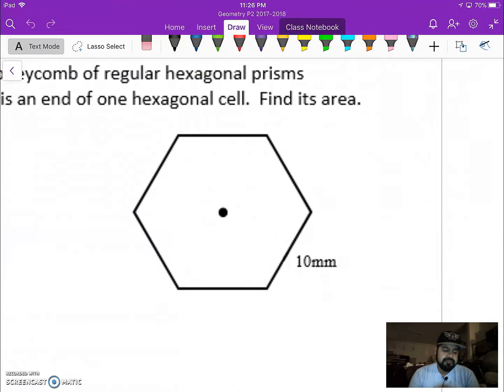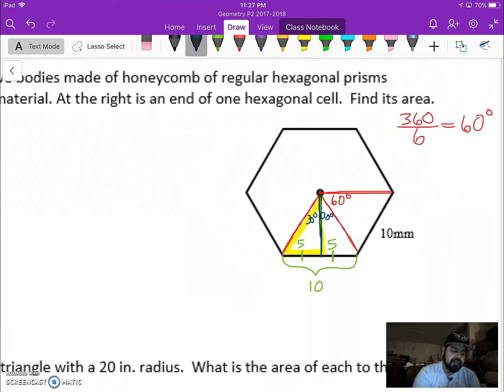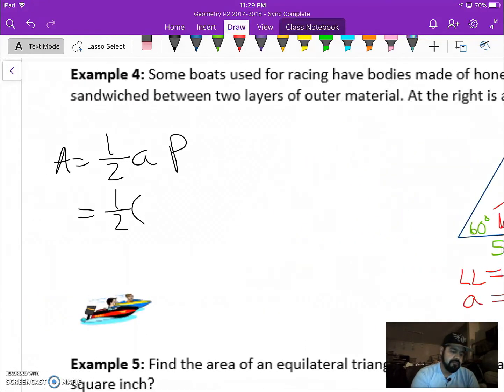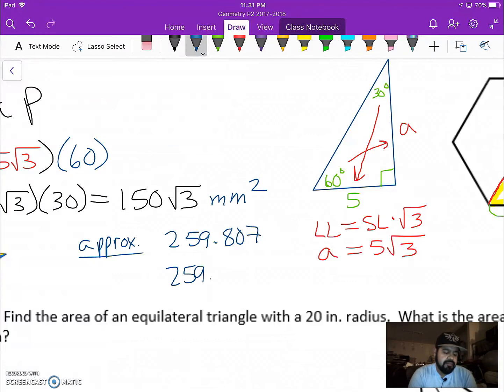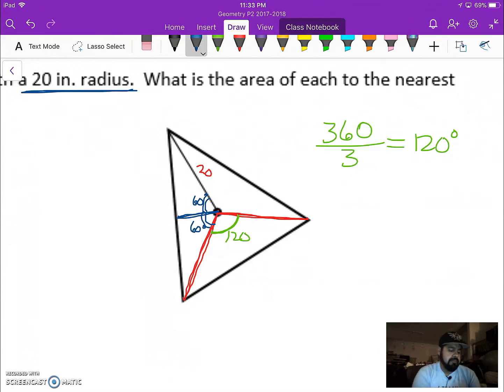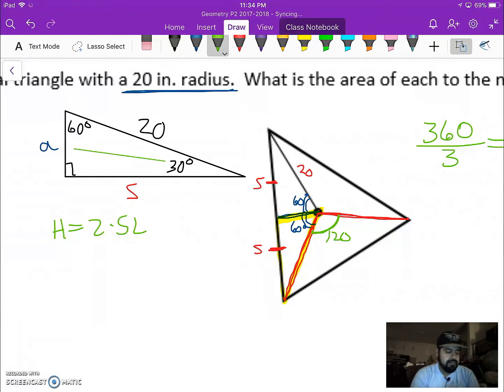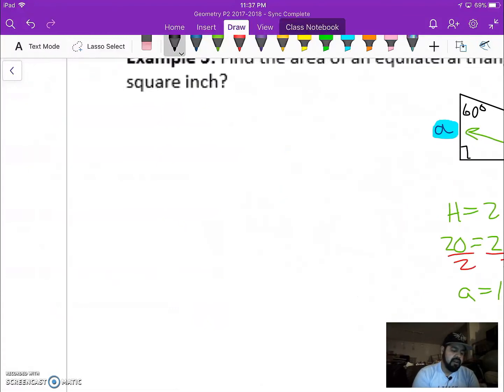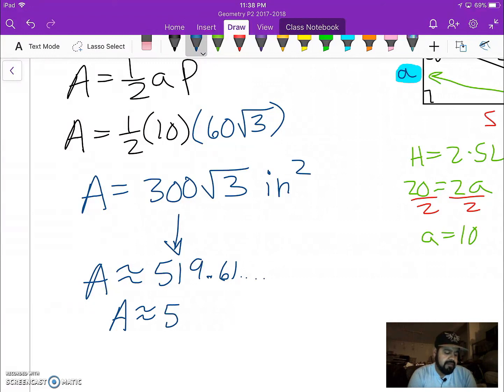8.5 Part 2